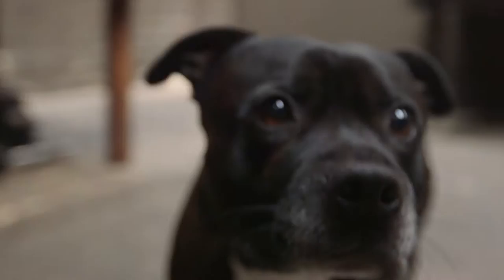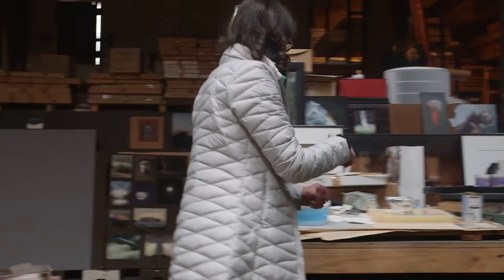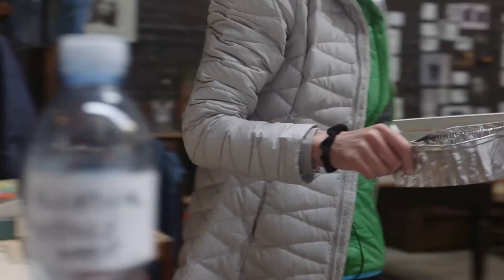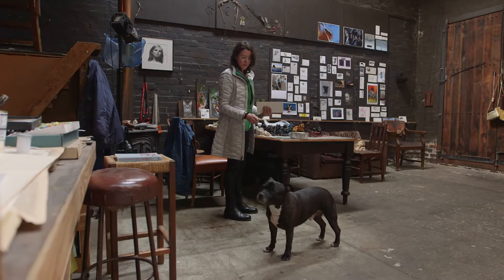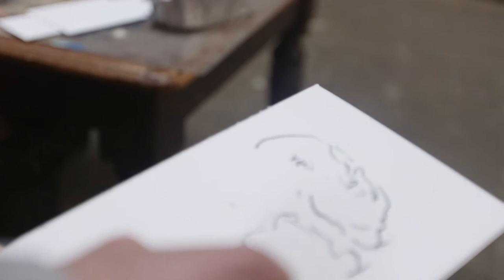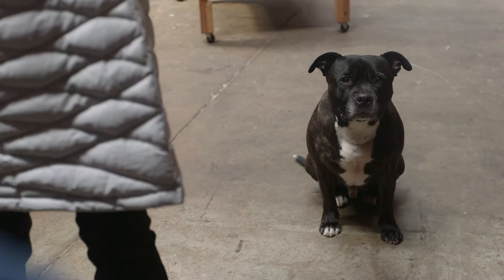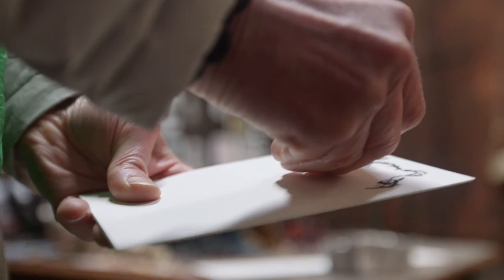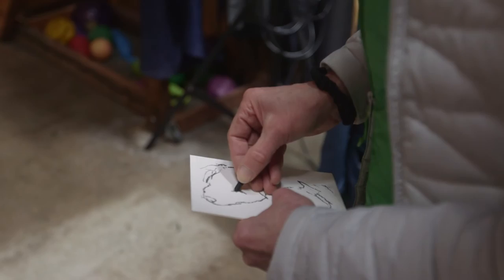Louise Hearman - Exhibition - short version